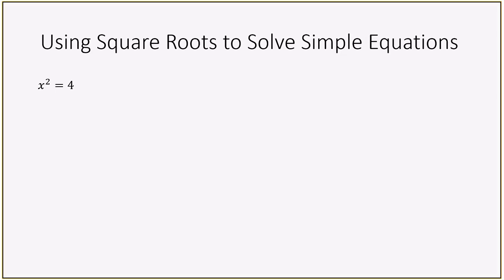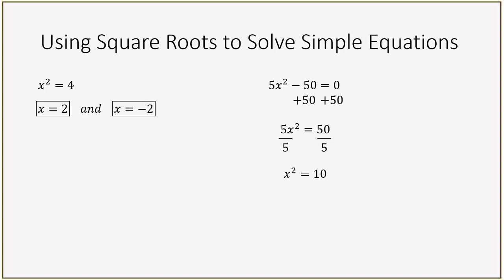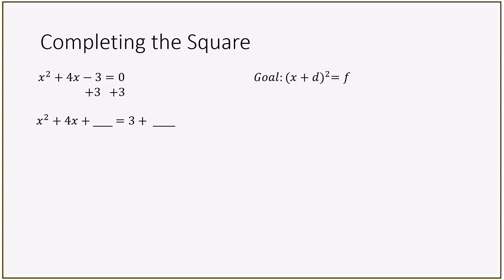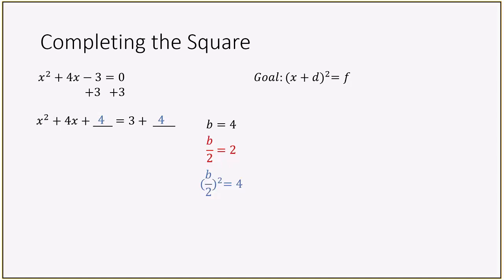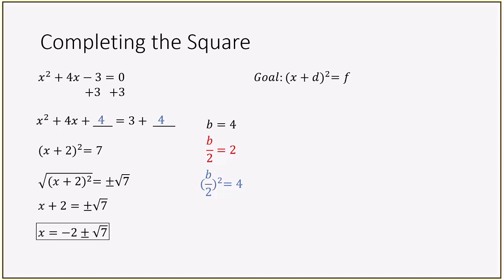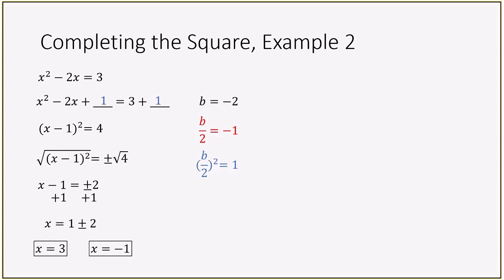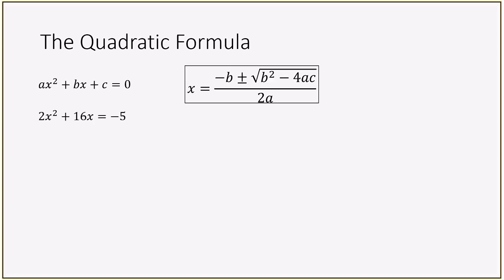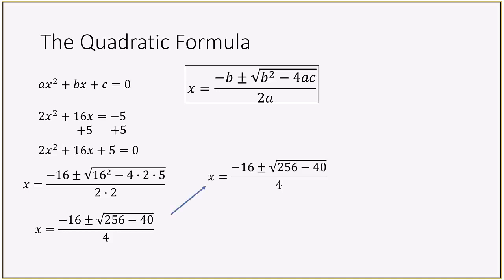Mat 121 2.5 Part 2